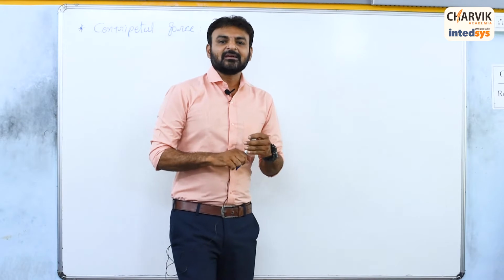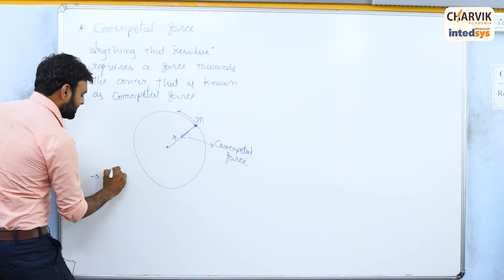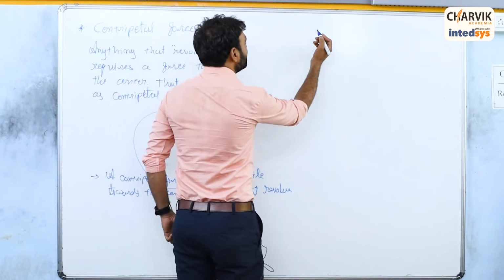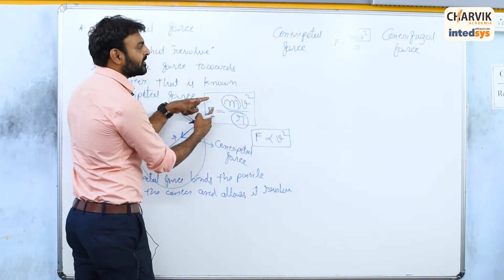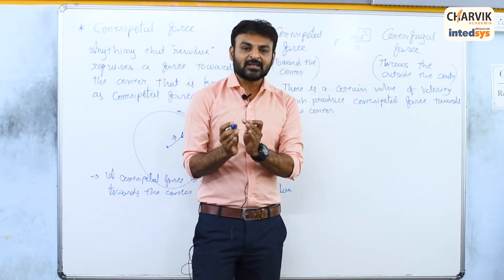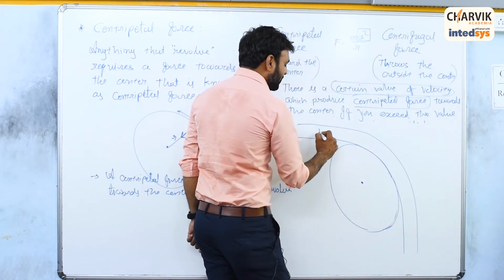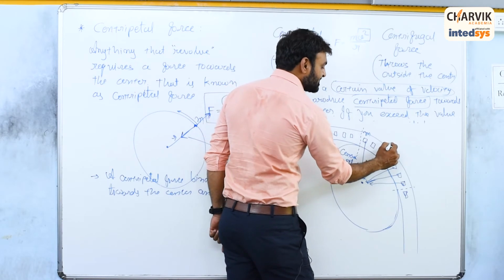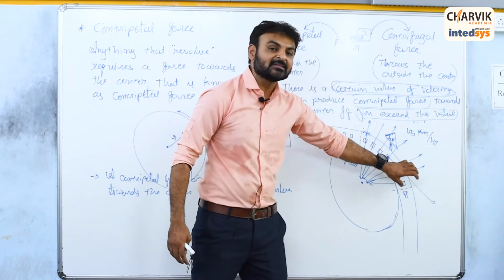Physics - Centrifugal and Centripetal Force | Demo Lecture in English by Mahesh Patel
Charvik Academia introduces the demo lecture on one of the most important concepts of Physics by Mahesh Patel.

We hope this lecture has made this concept an easy cup of tea for you.

This was just a brief glimpse of what Charvik Academia has treasured for you.

The real journey towards the betterment of various concepts and quality education begins once you visit us.